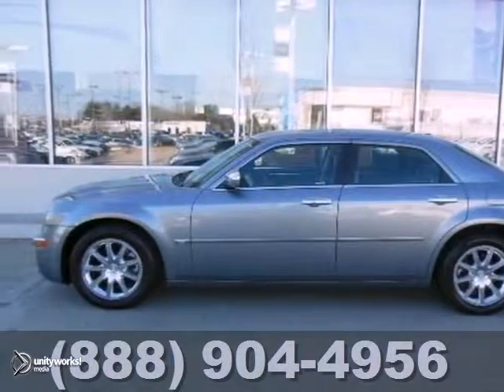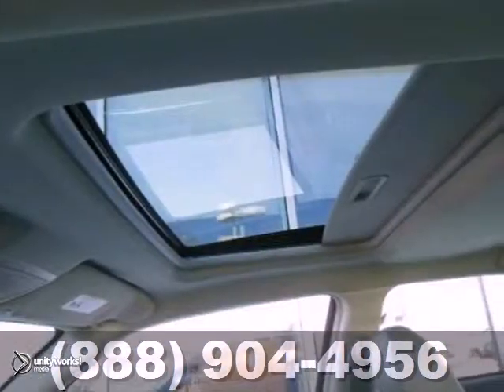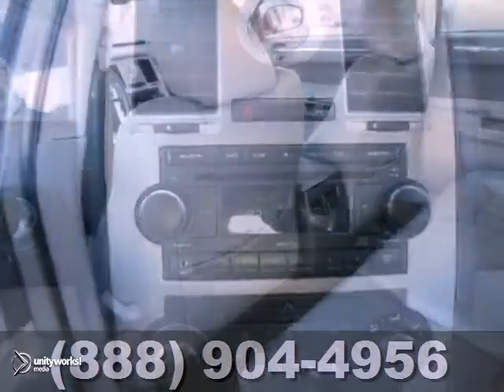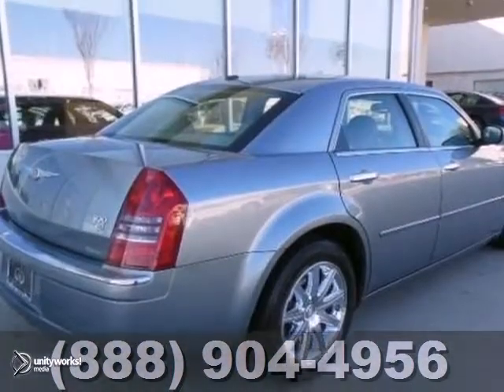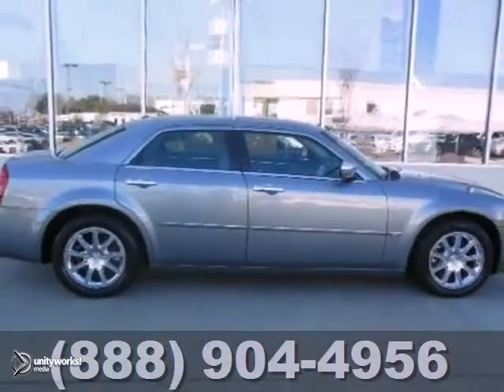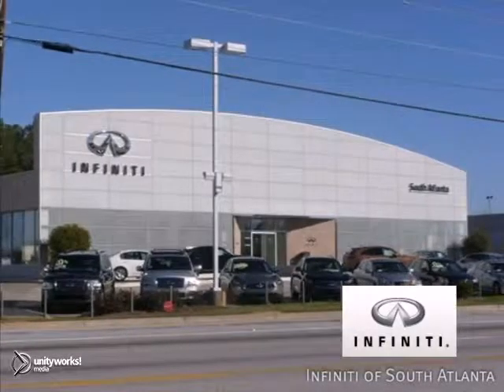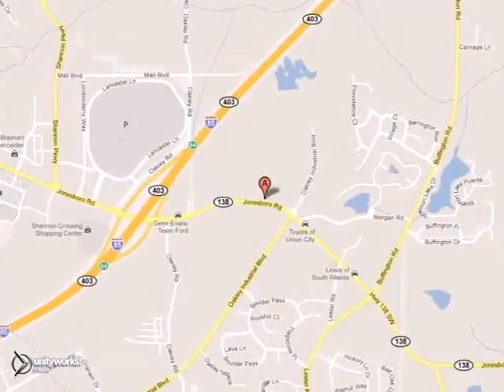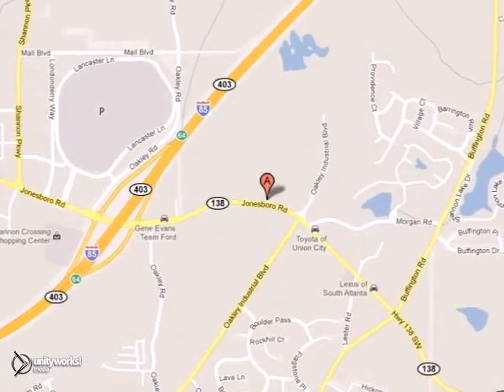2007 Chrysler 300 Atlanta GA Union City, GA 2512365A - SOLD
Year: 2007
Make: Chrysler
Model: 300
Trim: 5 Speed Shiftable Automatic
Engine: 8 Cylinder
Transmission: 5 Speed Shiftable Automatic
Color: Marine Blue Pearlcoat
Interior: Dark Slate Gray/Light Grayston
Mileage: 101287
Stock #: 2512365A
FREE OIL CHANGES FOR LIFE...1-OWNER...HEMI MOTOR...NO ACCIDENTS...POWER SUNROOF...LEATHER SEATS...CHROME WHEELS... TRADED-IN FOR AN INFINITI M37...PRICED MORE THAN $2,600 BELOW KELLY BLUE BOOK VALUE!!! All the right ingredients! Confused about which vehicle to buy? Well look no further than this good-looking 2007 Chrysler 300C.

Address:
4201 Jonesboro Rd